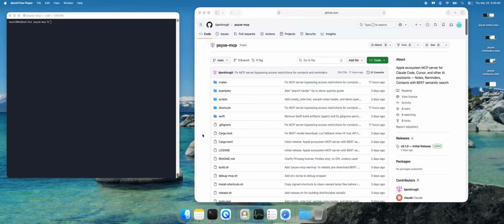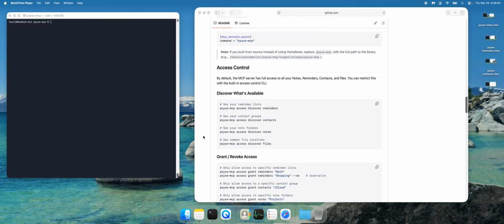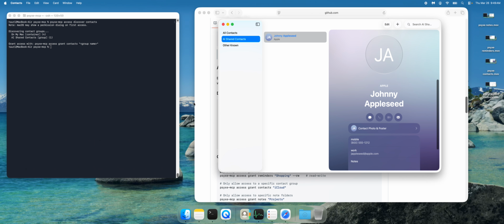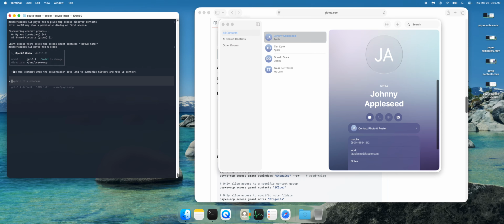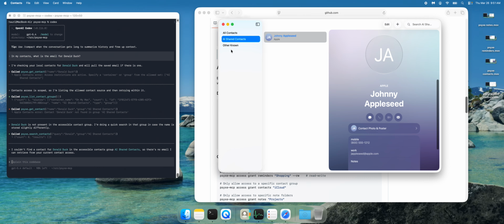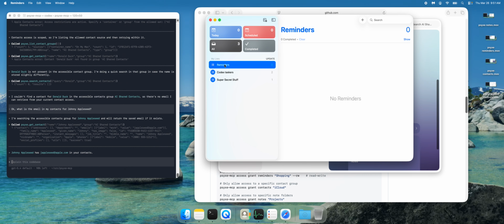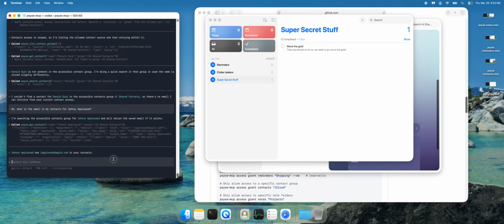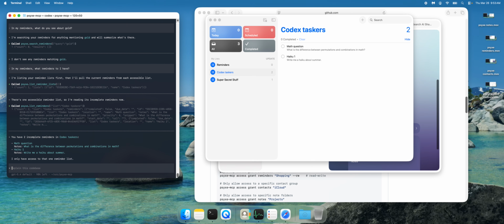psyxe MCP server - access controls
Giving total access to your AI client of your Apple Reminders, Contacts and Notes is probably not a good idea.  This video shows you how to use the bundled access control utility for the psyxe-mcp server to restrict what your AI client can